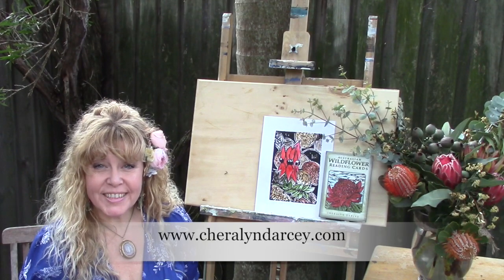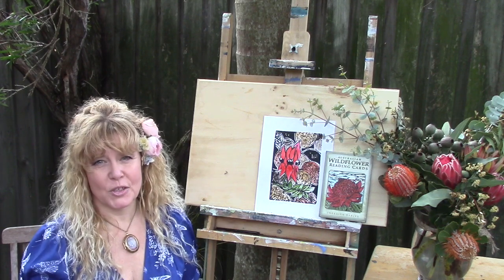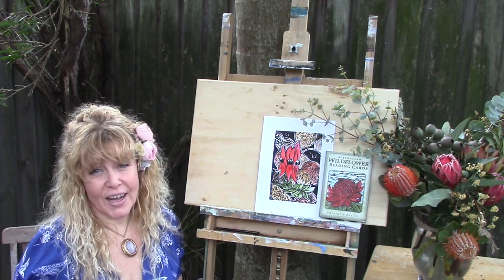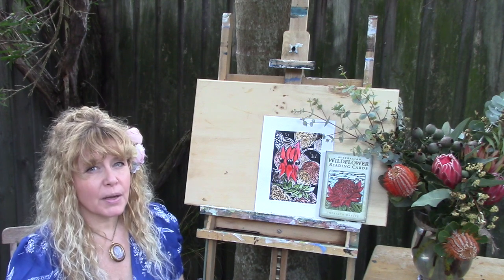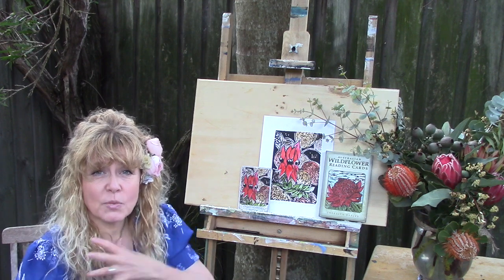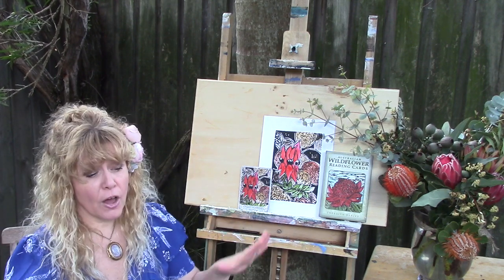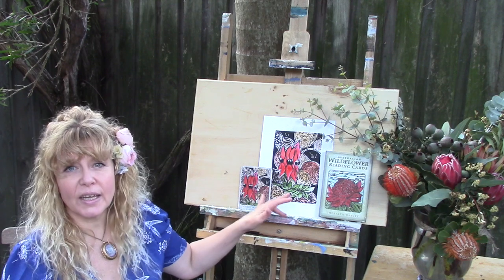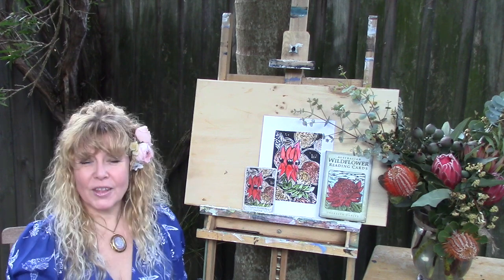Sturt's Desert Pea ~ Australian Wildflower Reading Cards by Cheralyn Darcey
Australian Wildflower Reading Cards consist of 44 cards and a guidebook that provides guidance through native Australian Wildflower imagery and oracle teachings. The artwork is uniquely created by Cheralyn Darcey on linocut with traditional gouache paints. The guidebook features unique flower spreads for readings and a special card of the day instructions that will delight those that love beautiful oracle tools and traditional artwork.

In every card, on every page, in every word, in every picture the Australian wildflowers will speak to you – soul to soul. This card set is alive and its messages are clear, healing, joyful and honest. Wherever you are in this world, the medicine of the Australian wildflowers, their messages and songs and profound healing powers are now in your hands.